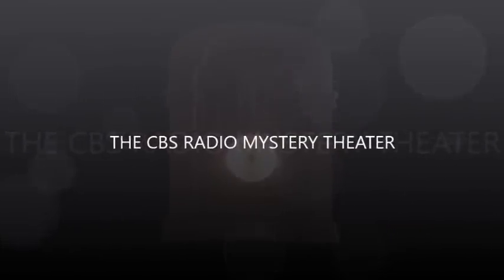CBS Radio Mystery Theater "Death Trail" hosted by E.G. Marshall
After visiting the Wyoming Territory, Colonel Royce is convinced he can drive cattle through the harsh desert and into the lush greens of the north.